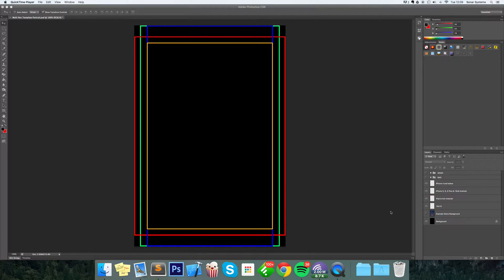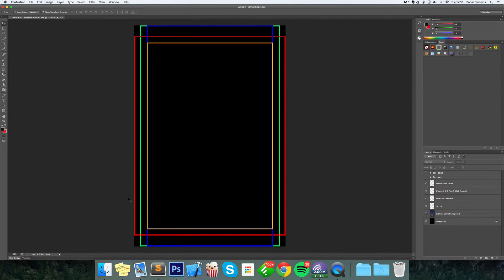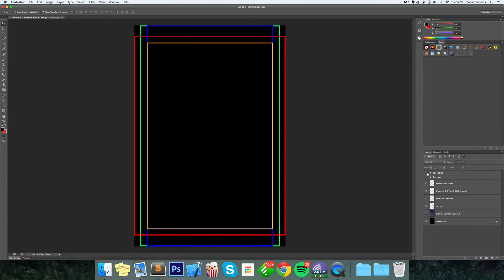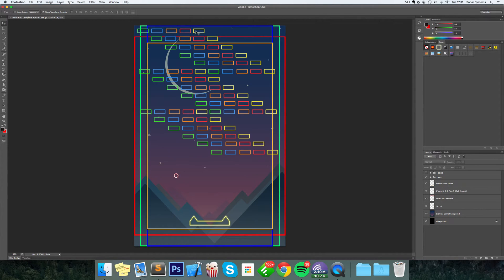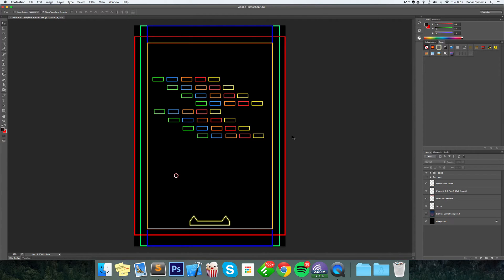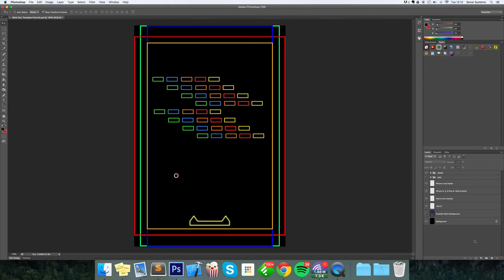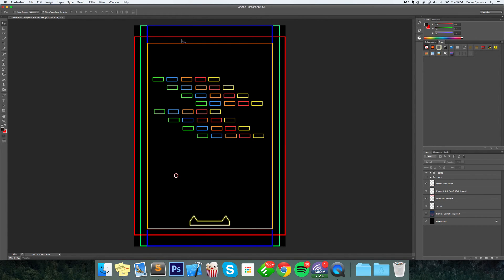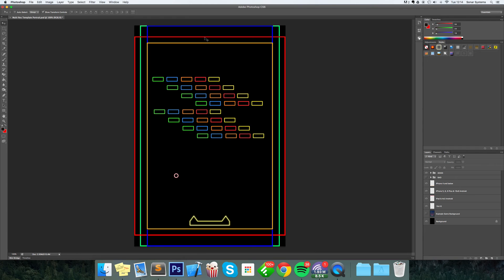Cocos2d-x Multi Device 2.0 - Game Item Creation